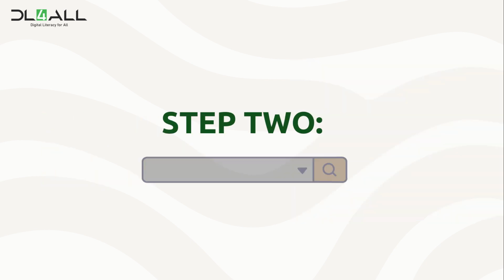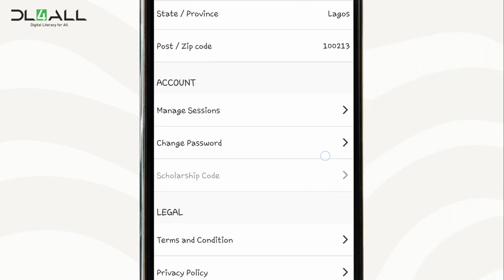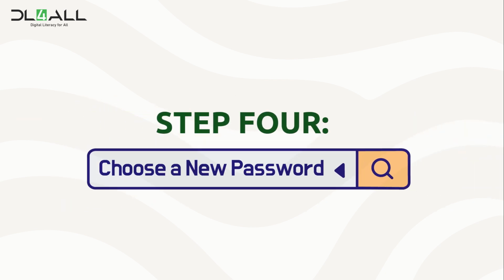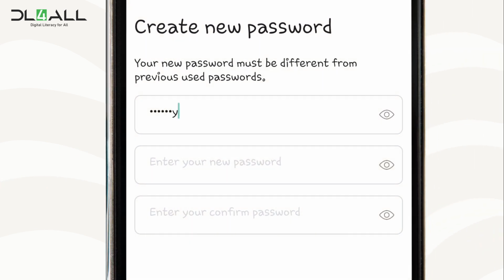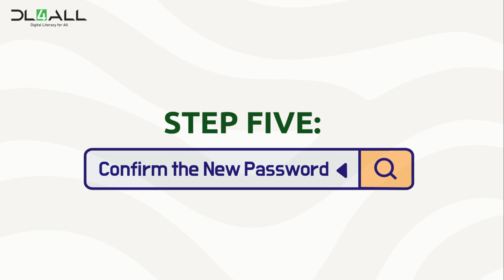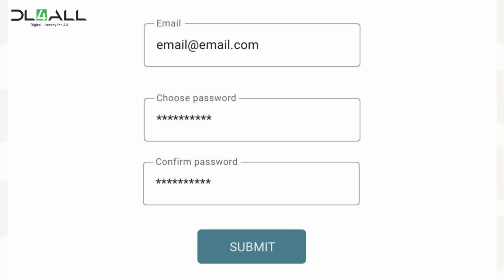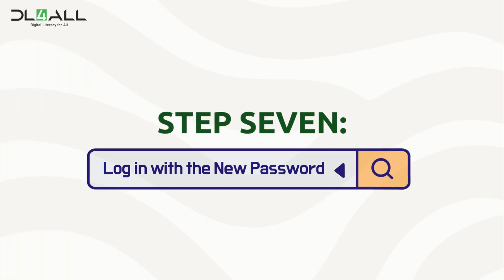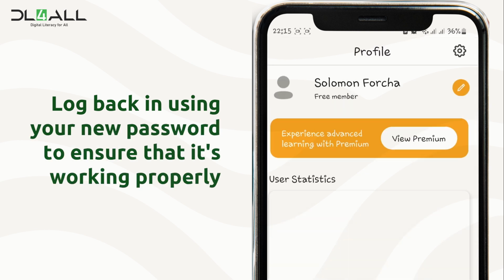Topic 2 | How to Update and Change Your Password When Prompted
Keeping your accounts secure starts with updating your passwords regularly. In this step-by-step guide, you'll learn how to safely and efficiently change your passwords when prompted by online services.

What You'll Learn:

- How to navigate to account settings for password changes
- Tips for verifying your identity during the update process
- Steps to create and confirm a strong, unique password
- How to save changes and log in with your new password
- The importance of updating passwords across all devices
- Why password managers are a smart tool for security

Protect your online accounts by staying proactive. Changing your passwords when prompted is a simple but essential step to keep your data safe. Watch now and take control of your digital security!